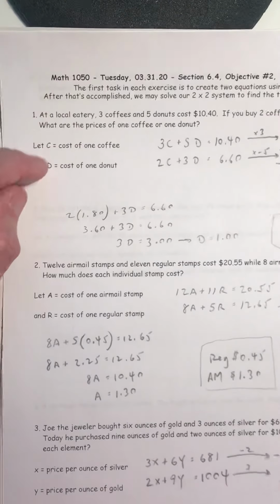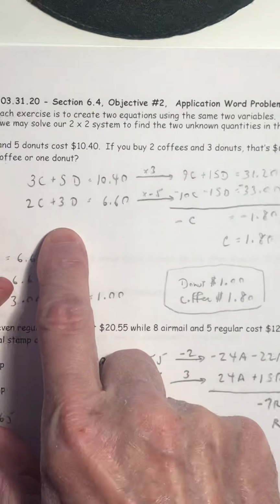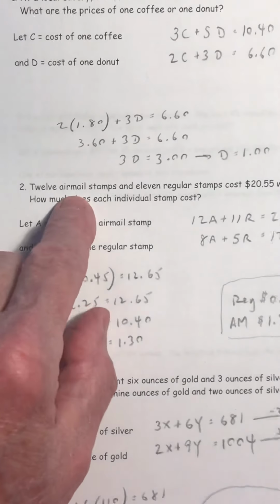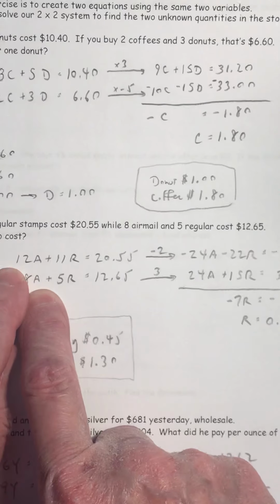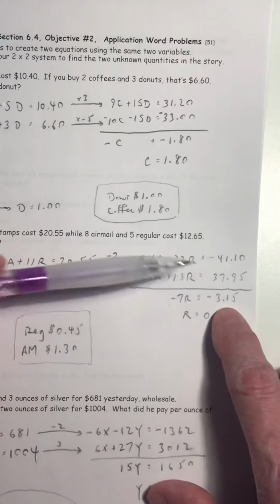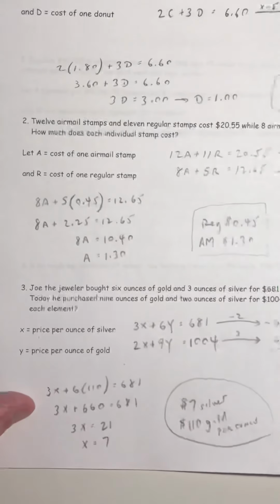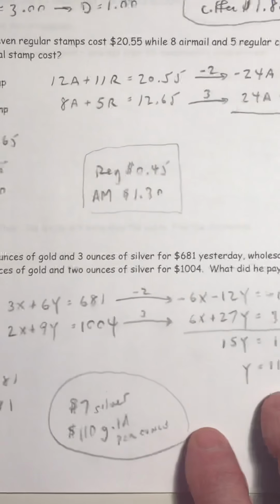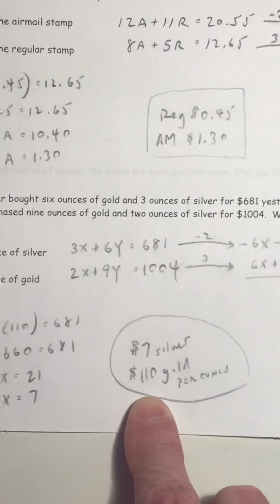Word problems via 2 by 2 systems [51]